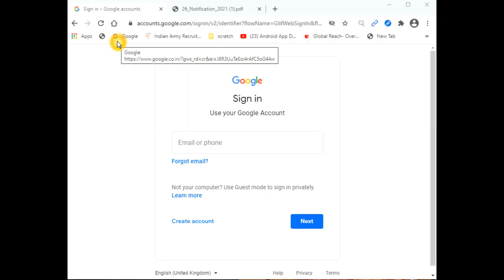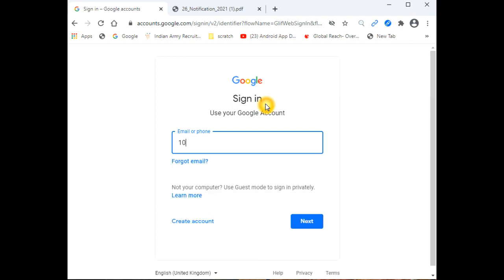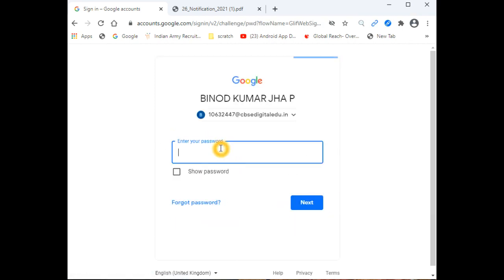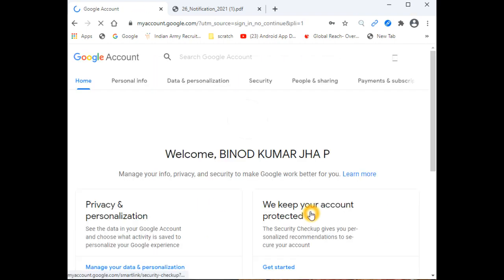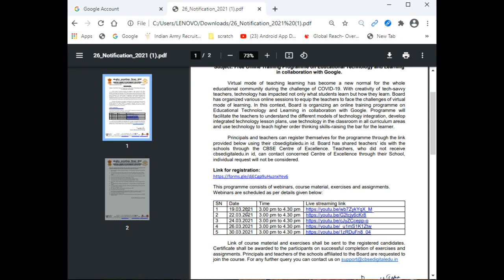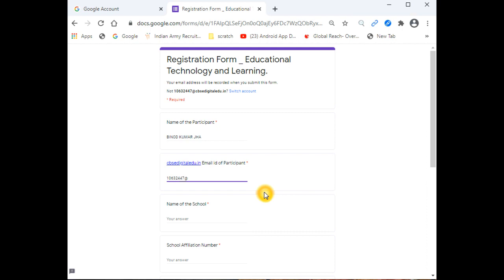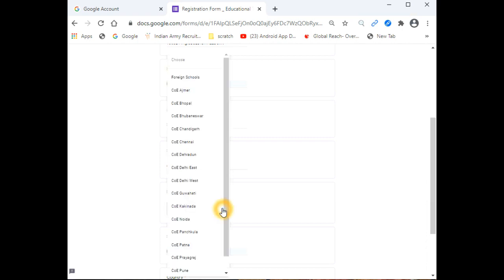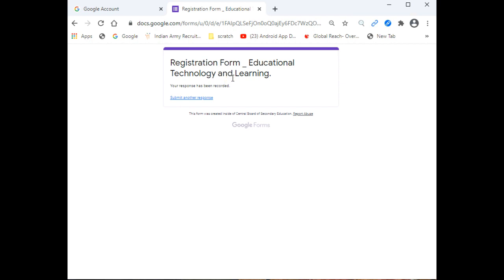REGISTRATION FOR Online Training BY CBSE THROUGH THE ID PROVIDED BY CBSE